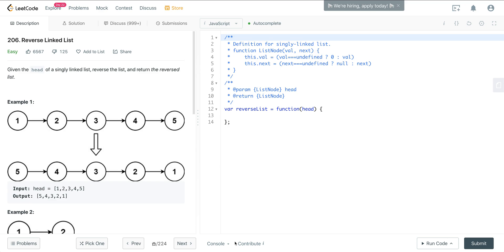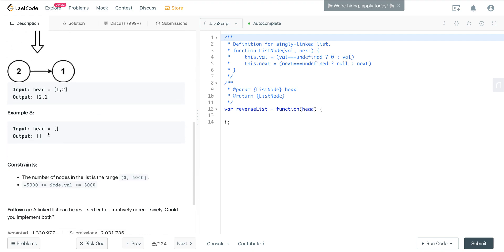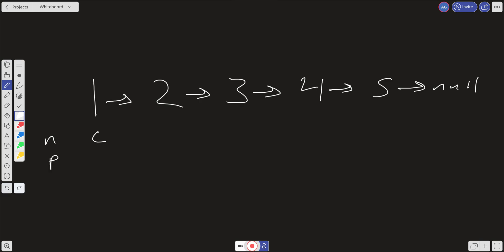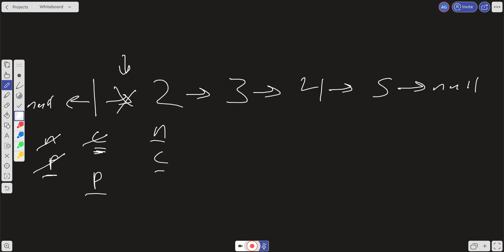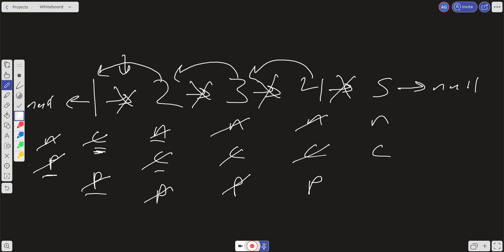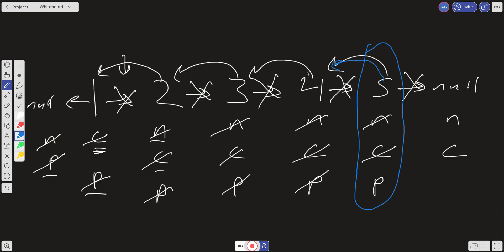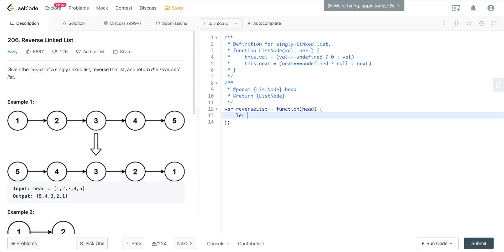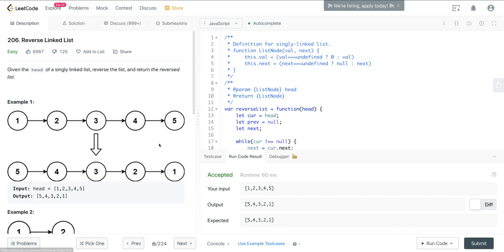LEETCODE 206 (JAVASCRIPT) | REVERSE LINKED LIST